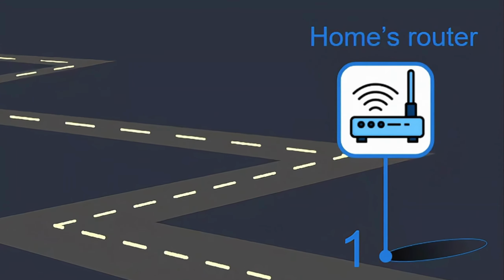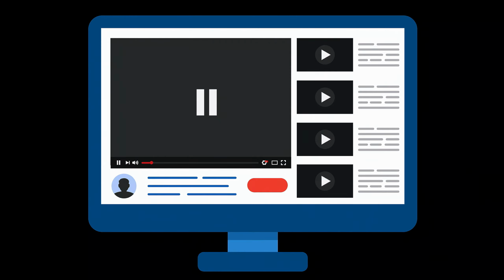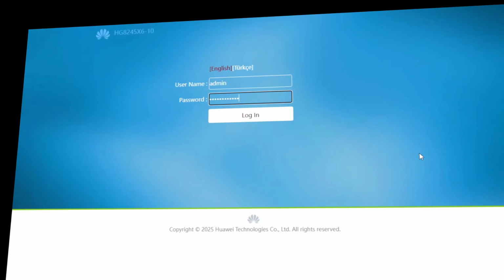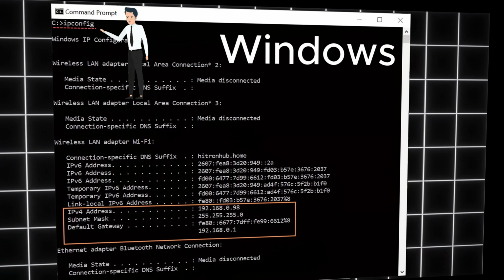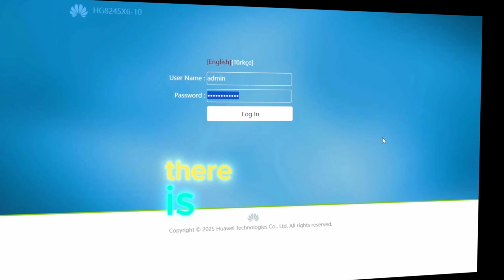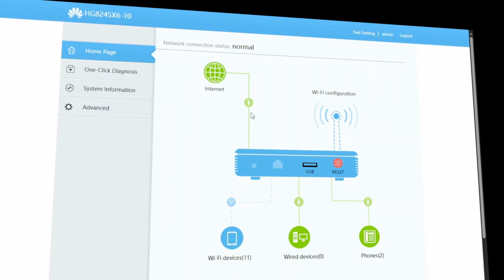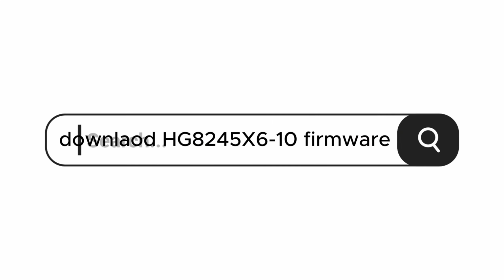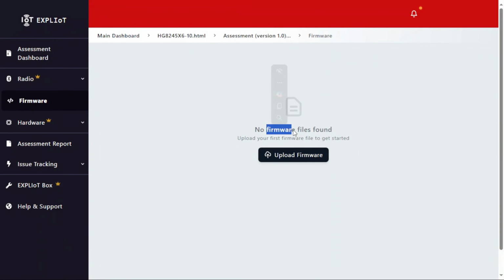How Hackers Find Devices Online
In this video, I break down how Internet-connected devices actually work behind the scenes — especially IoT devices like cameras, smart plugs, and home routers. You’ll learn how these devices show up online, how their firmware can be found, and what information they unintentionally reveal. We also look at real examples using your home router as the case study.

I’ll walk you through how to analyze IoT firmware, how researchers extract data from vendor sources, and how to use tools like Payatu’s IoT Security Search to explore device fingerprints. This episode is focused on awareness, not attacks — helping you understand how your own devices can be exposed without you realizing it.

We also cover how to check your home router safely, how to scan your own network to see what’s connected, and why understanding your device’s firmware is the first step toward protecting yourself. The goal is simple: learn how the system works so you can defend your own network better.

How to find devices online
IoT security tutorial
Router security test
How to scan your network
Payatu IoT search
Analyze router firmware
IoT firmware analysis
Smart device security
How hackers find devices
Network scanning explained
Check devices on your network
How to protect your router
Cybersecurity for beginners
IoT awareness
Find exposed devices
Internet-connected devices
Router vulnerabilities basics
How to secure smart home
Home network security
Network mapping explained
IoT basics for beginners
Router firmware guide
What is router firmware
Payatu tool tutorial
Network enumeration basics
Cybersecurity awareness
How devices appear online
Internet device scanning
Smart home safety tips
Shodan alternatives (educational)
IoT risks explained
Router scan tutorial
Find IoT devices
Device discovery online
Ethical hacking awareness
Cyber hygiene basics
is my router exposed online
are my home devices vulnerable
can someone see my smart devices
is my camera visible online
how do i know if my router is hacked
how to check devices on my network
how to scan my router safely
how to find iot devices at home
how to test router security
how to analyze my router firmware
how much data does my router leak
iot privacy risks explained
smart home security basics
my router is acting weird
how to fix router vulnerability
how to secure my devices
payatu iot search tutorial
how to use payatu firmware search
best tools for iot security
router scan
iot scan
find devices
network check
how do i see who is connected to my wifi
how to check if my router firmware is safe
what are iot devices and why are they risky
how hackers see routers online
how attackers identify iot devices
router security arabic tutorial
iot securty
router firmare
netwrk scan
find devcies
best way to scan your network
best tool to analyze firmware
step by step router scan
beginner guide to iot security